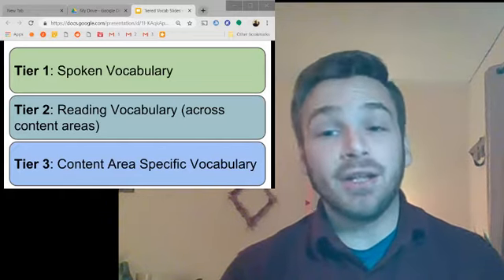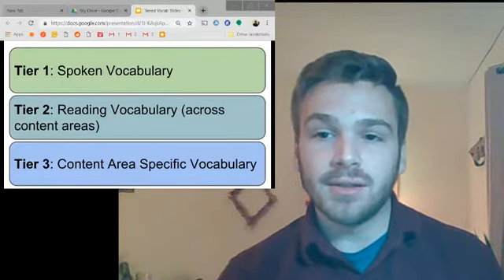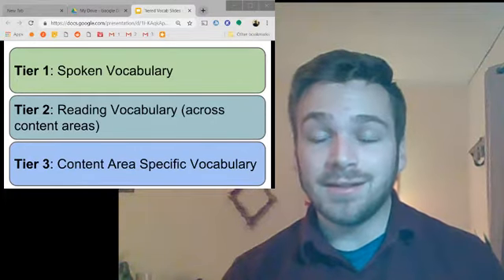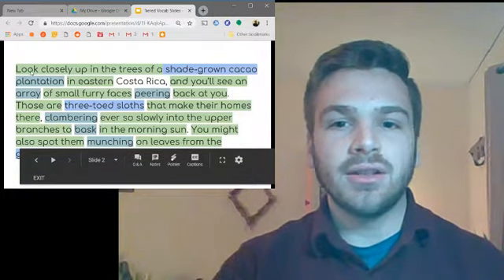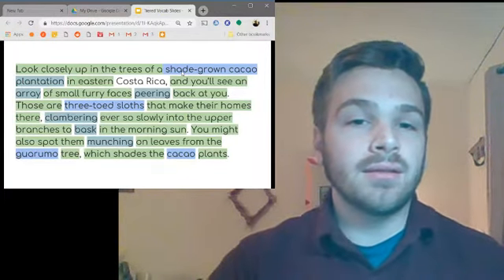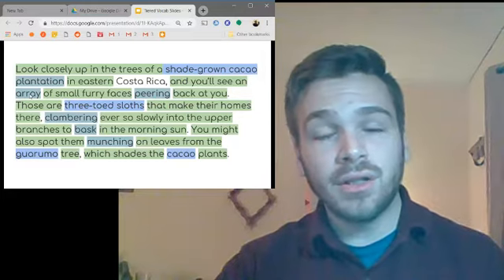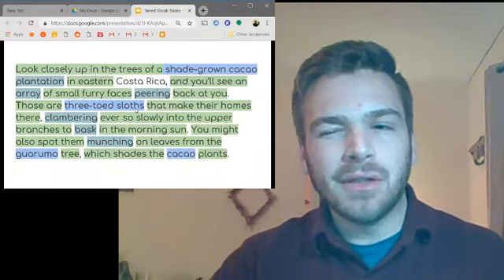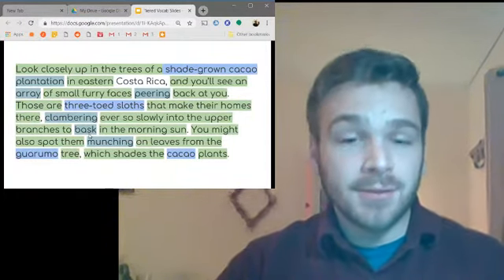Vocabulary Tiers - Mr. Connolly